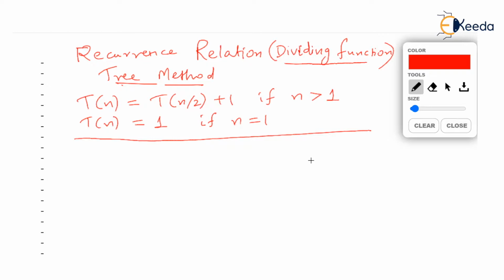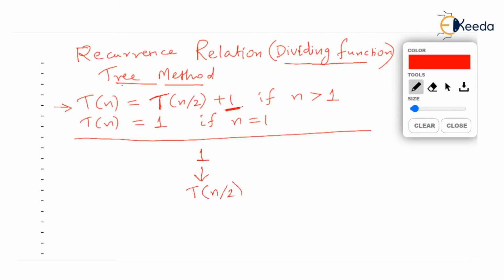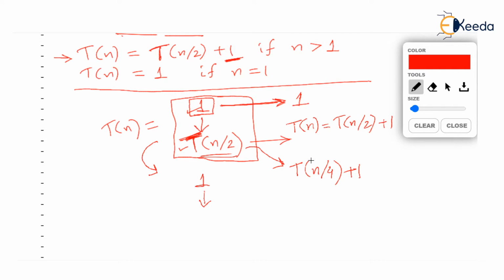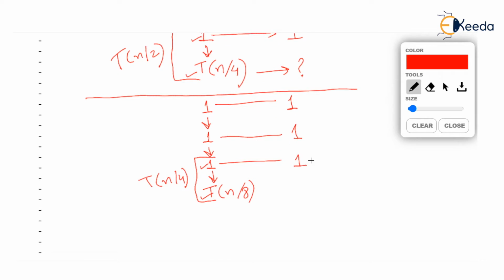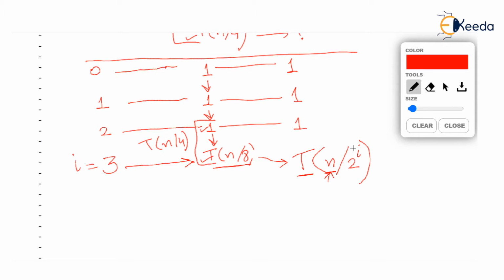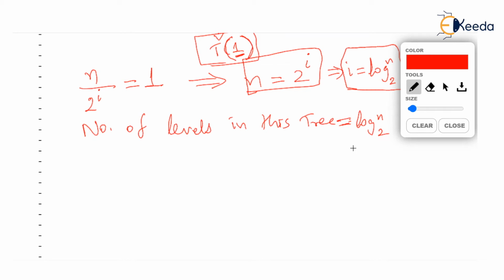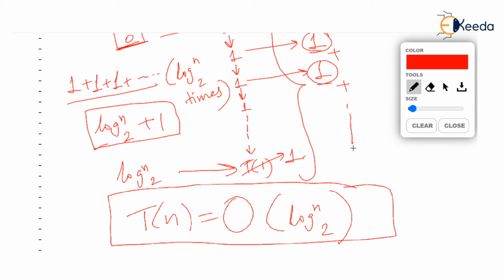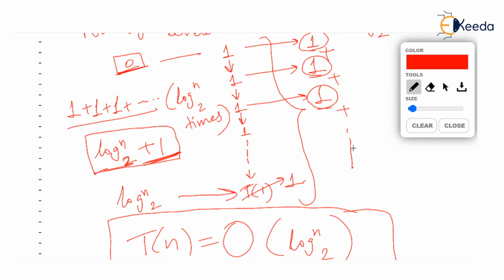Understanding Recurrence Relations for Dividing Function Part 3 | Analysis of Algorithms | GATE CSE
In Part 3 of our series on "Understanding Recurrence Relations for Dividing Function," we embark on a comprehensive exploration of this crucial topic.

In this video, we'll dive deep into the fundamental concepts of recurrence relations, with a specific focus on dividing functions. Whether you're a GATE aspirant seeking to conquer the exam or a computer science enthusiast eager to grasp the intricacies of algorithm analysis, this video is your gateway to success.

🌟 Key Highlights 🌟

📌 Dividing Functions Unveiled: We'll start by demystifying dividing functions and lay a solid foundation for understanding how they relate to recurrence relations.

📌 Recurrence Relations Demystified: Recurrence relations can be challenging, but fear not! We'll break them down step by step, making complex concepts easy to grasp.

📌 Real-World Applications: Discover the practical applications of recurrence relations in the world of computer science. From algorithm optimization to data structure analysis, this knowledge is invaluable.

📌 Problem-Solving Practice: Challenge your problem-solving skills with carefully selected practice problems designed to reinforce your understanding.

📌 GATE CSE Preparation: If you're gearing up for the GATE CSE exam, this video is a must-watch. We provide insights and strategies to excel in this competitive examination.

Join us on this educational journey as we unravel the mysteries of recurrence relations for dividing functions.

Let's build a strong foundation for your success in algorithm analysis and GATE CSE together.

Happy Learning.